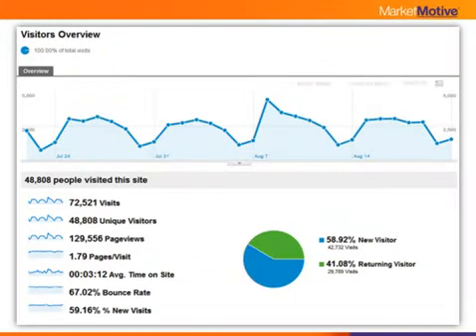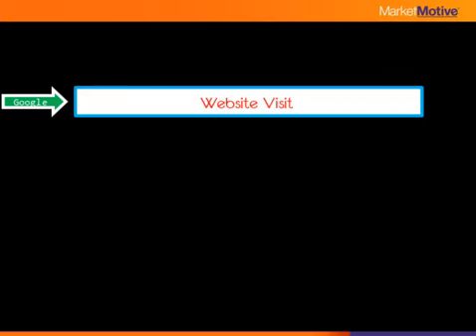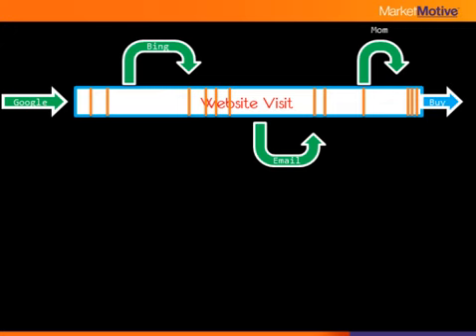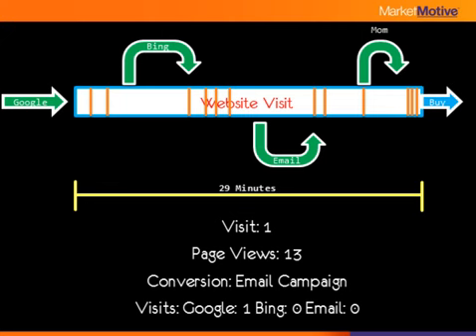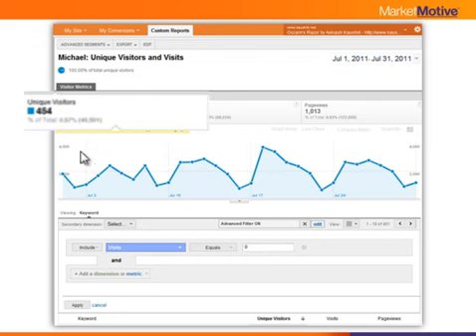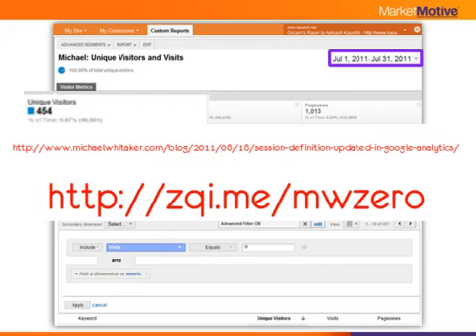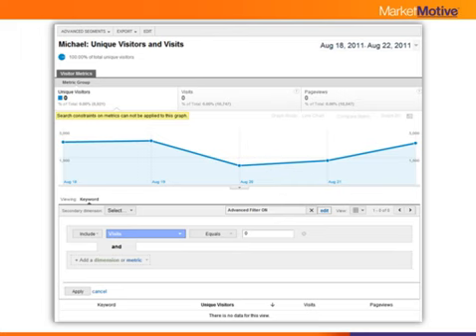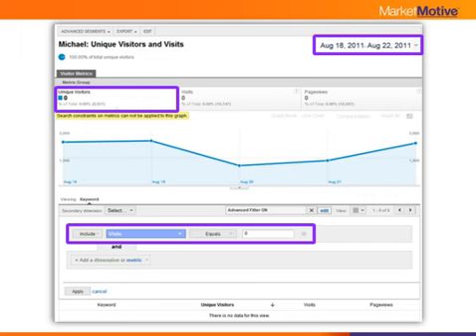Avinash Kaushik - Google Analytics Visits Change: Impact, Implications, Benefits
In this video Avinash Kaushik presents the changes to the Google Analytics Visits computation algorithm. He outlines the impact on other metrics, where numbers go up or down. He also discusses Multi-Channel Funnels and attribution analysis.